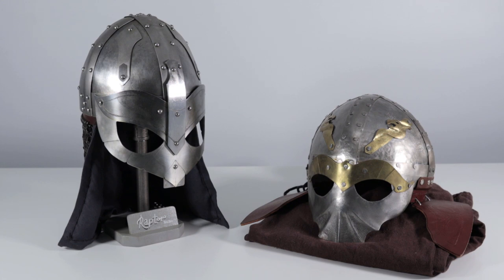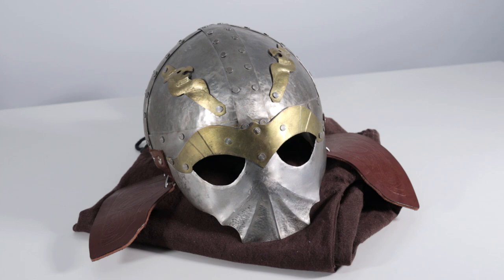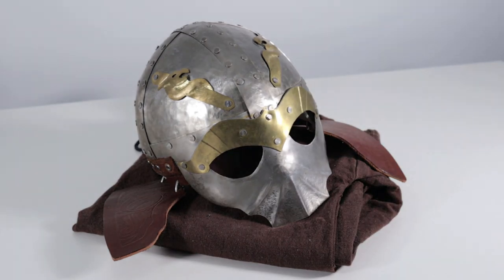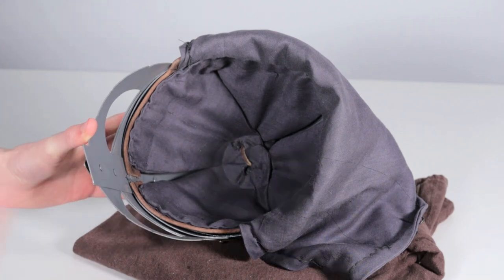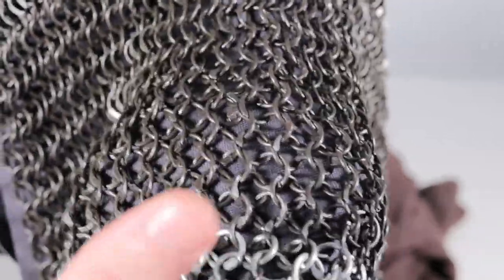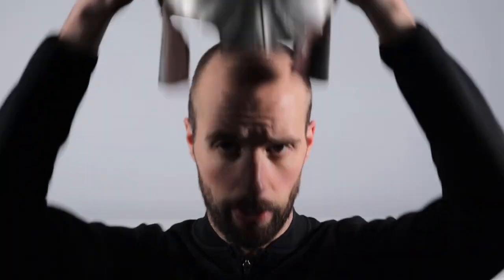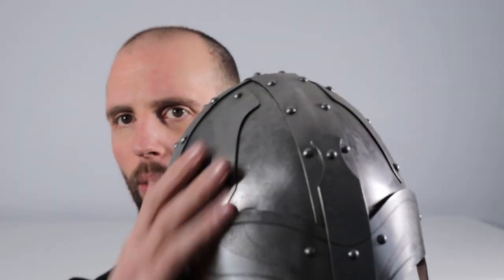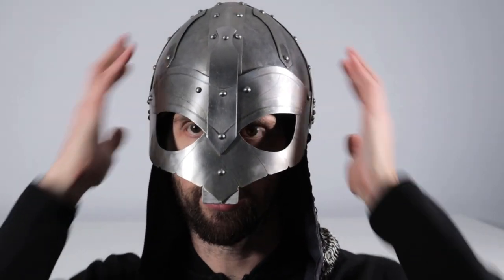Viking Helmets - Comparing My Progress as an Armour Smith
After completing my second helmet, I wanted to do a simple comparison to showcase the differences in design and craftsmanship. Additionally, with the new helmet, I worked with chainmail for the first time to create a linen lined aventail to protect the neck of the wearer. 18 gauge mild steel was used to construct the main body of the helmet, with heavier 3mm to 4mm plate used as additional nasal protection.

My name is Kyle and I'm a viking superhero and all around creative kind of guy from Ontario, Canada. I'm working hard to get better and better everyday at the different artistic things I try my hand at.

Whether it be drawing, painting, lettering, blacksmithing, carving, sculpting, or anything else creative, I want to show the world how everyone has a chance to grow, learn, and try new things without having to be an expert right off the bat.